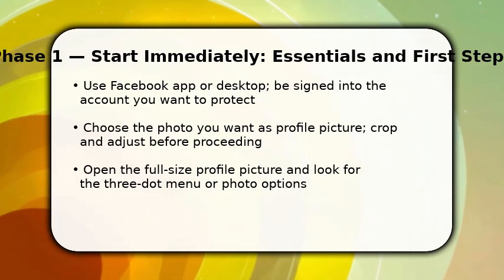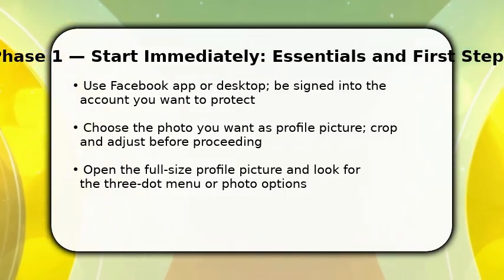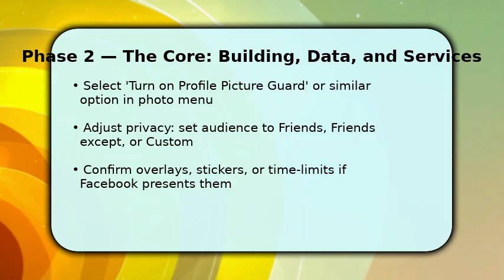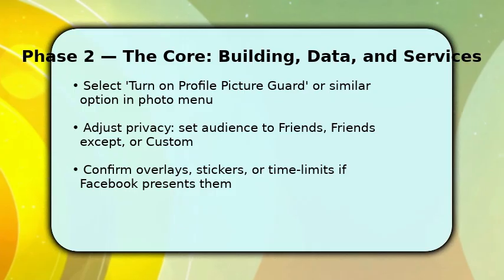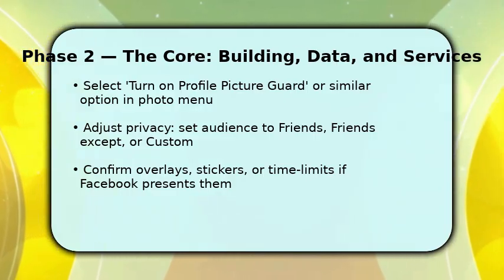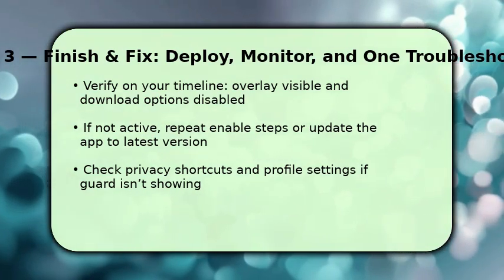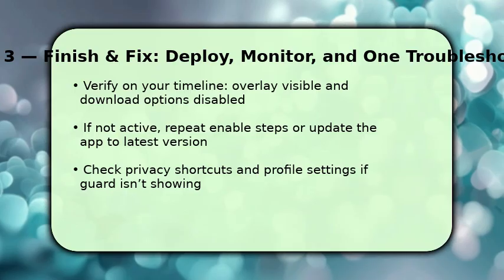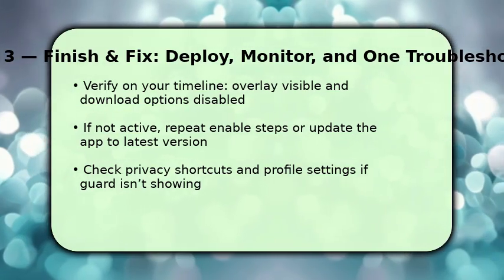How to Use Profile Picture Guard on Fb (updated)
How to Use Profile Picture Guard on Fb (updated) | 🔒 Surfshark VPN Deal — Stay private and secure. $1.99/mo + 3 Months Free ▸

Discover the essential steps to activate and use Facebook's Profile Picture Guard feature, ensthy providing tips on how it can protect your image from unauthorized sharing. This updated guide covers recent changes for a seamless experience.

Facebook, Profile Picture Guard, activation process, image protection, unauthorized sharing, updated guide, how to use Facebook's feature